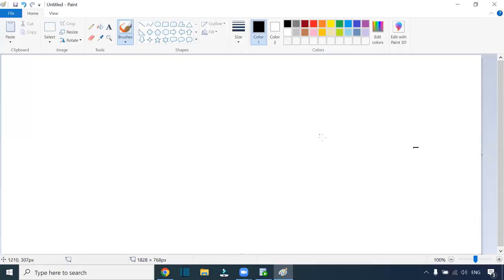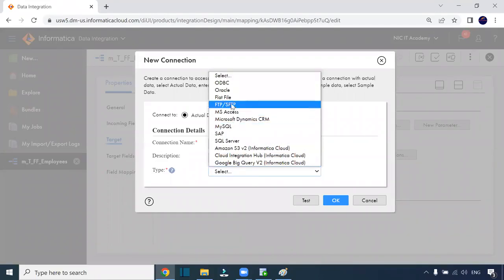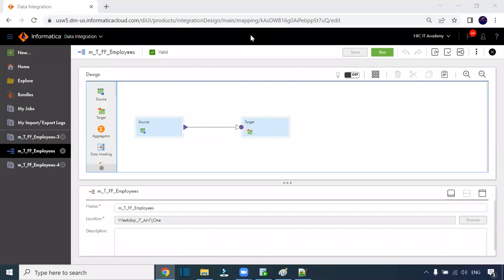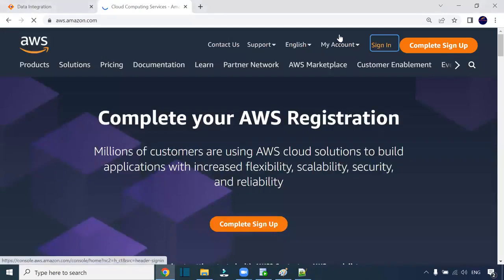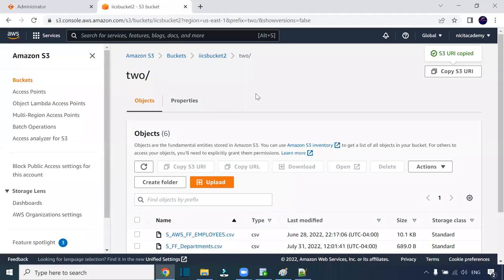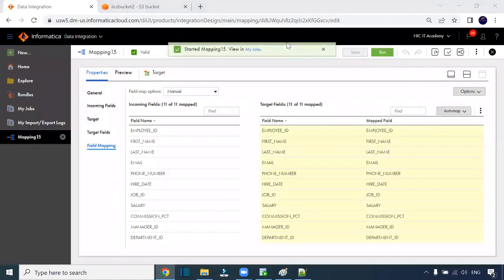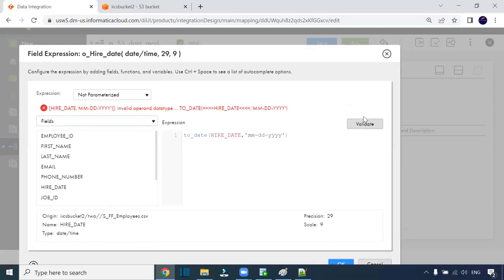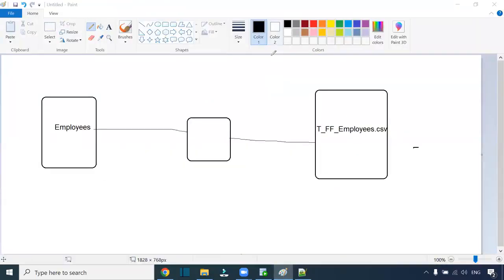IICS - 8.Table to Flat File to table read from S3 storage